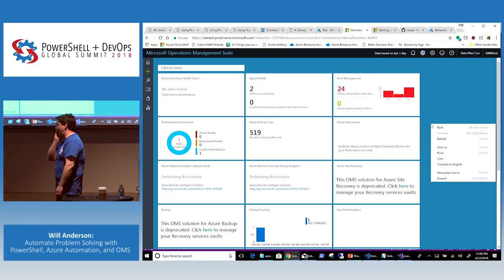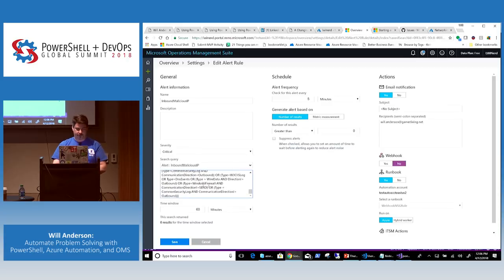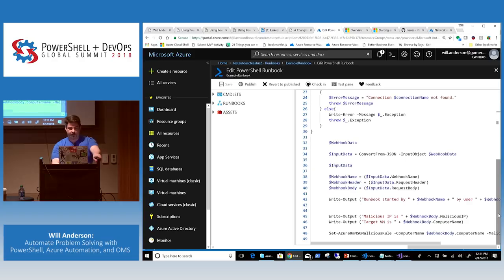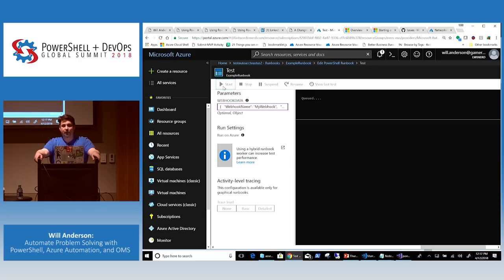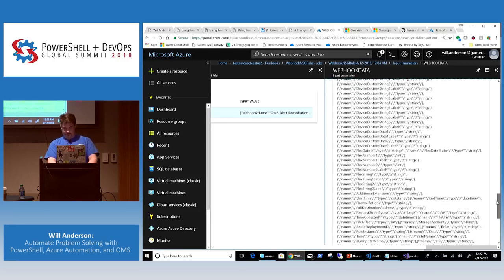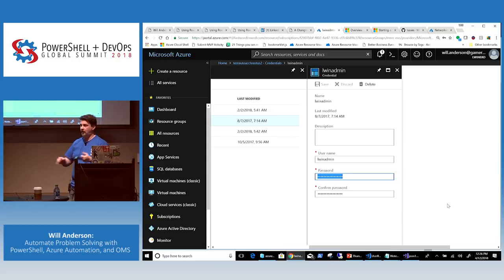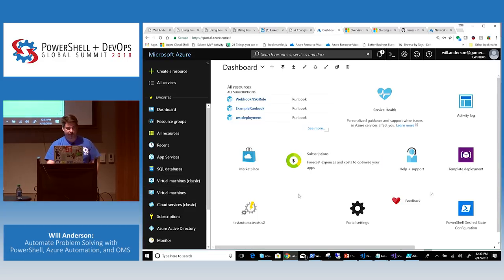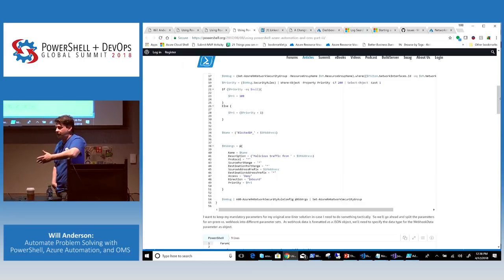Automate Problem Solving with PowerShell, Azure Automation, and OMS by Will Anderson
Cloud and Datacenter Management MVP Will Anderson takes you through configuring Microsoft's Operations Management Suite alerts to trigger Azure Automation runbooks to remediate issues in your environment.